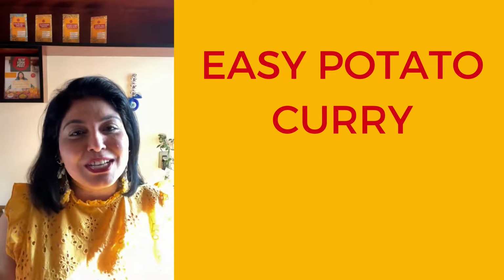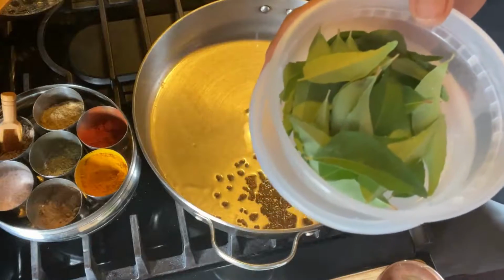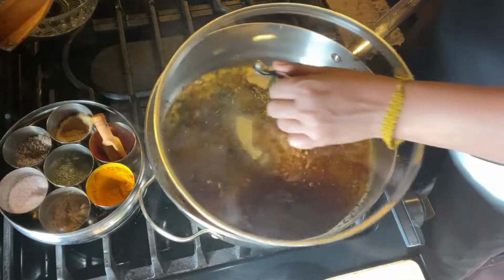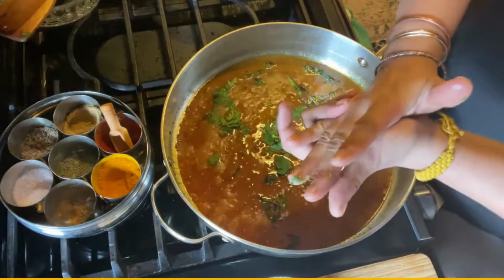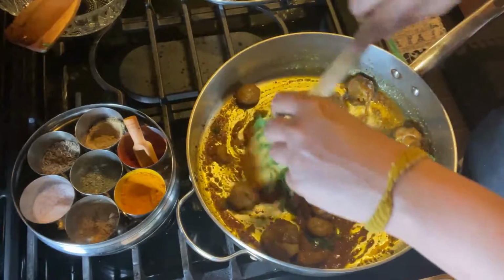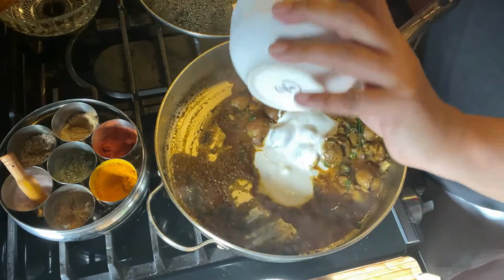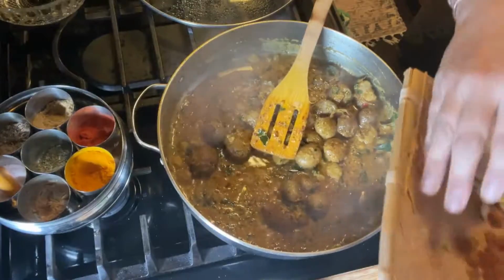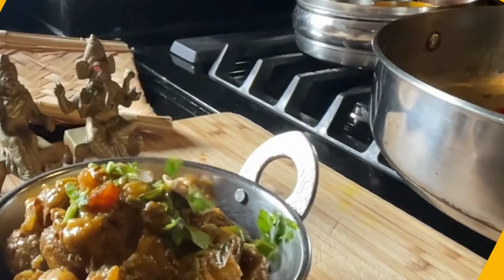Potato Curry | Aloo Gravy | Flushing Town Hall | Queens Curry Kitchen | Chef Nupur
Flushing Town Hall - Happy Diwali 2021!